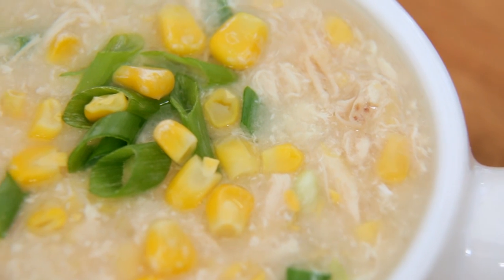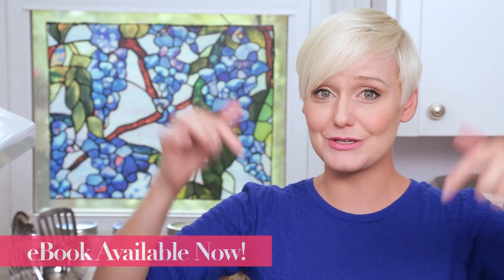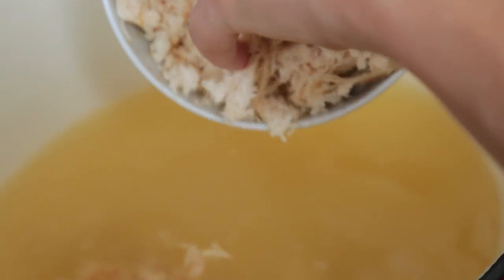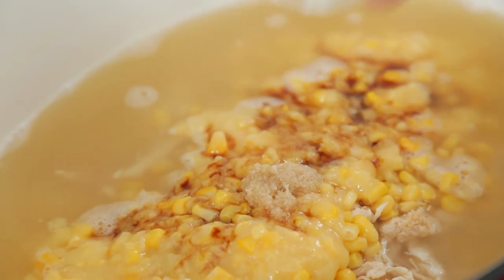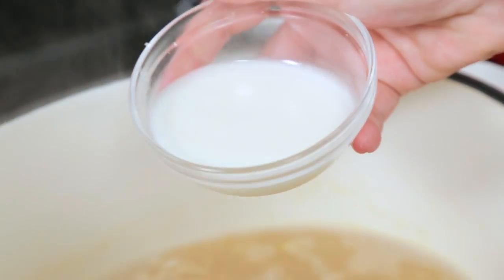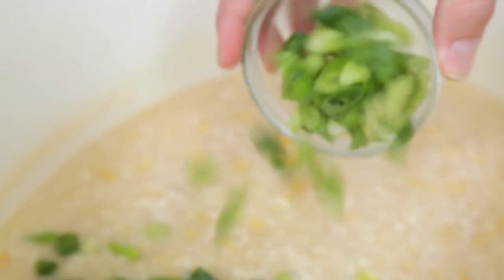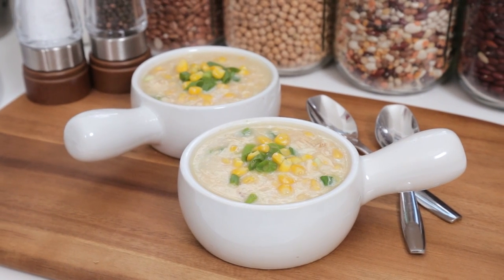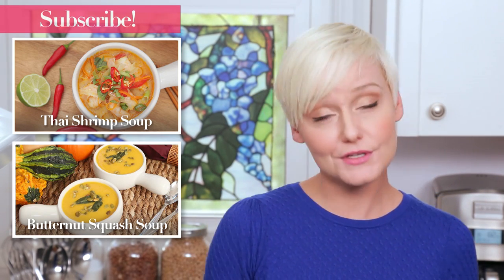Homemade Chicken & Corn Soup Recipe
Today we're making my comforting chicken and corn soup!

Soup Bowls
Soup Pot / Dutch Oven

Chicken & Corn Soup

4 cups chicken broth
2 cup cooked chicken, shredded
1 cup creamed corn
1 cup corn kernels, fresh or frozen
1 tsp soy sauce
1 tsp fresh ginger, grated
1 tbsp cornstarch, mixed with 1 tbsp water
2 eggs, beaten
3 green onion, finely chopped

In a large saucepan combine chicken broth, cooked chicken, creamed corn, corn kernels, soy sauce and grated ginger.  Bring mixture to a simmer over medium heat. Cook for 10 minutes.  Stir in cornstarch mixture until soup begins to thicken.  Pour in beaten eggs swirling the soup with chopstick to create ribbons.  Stir in green onion.